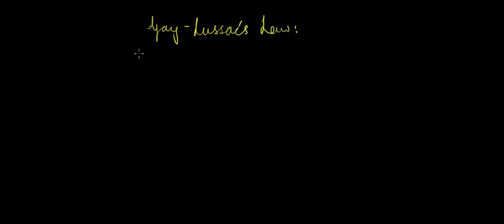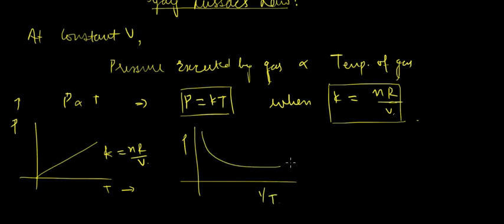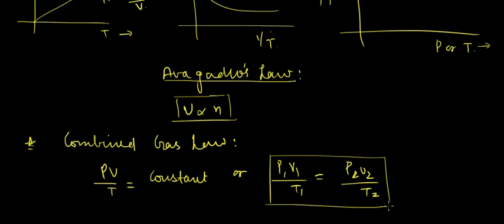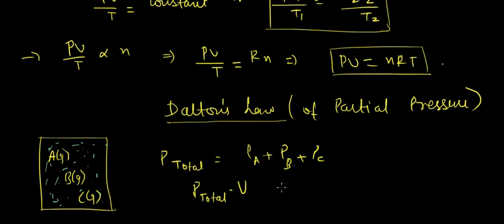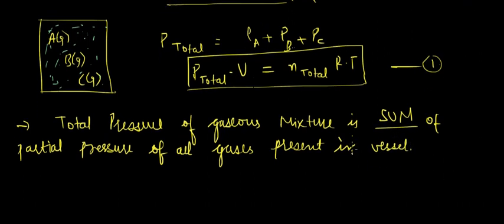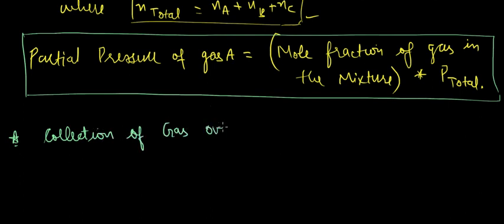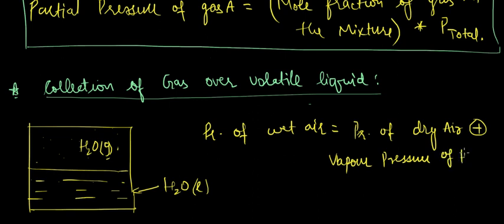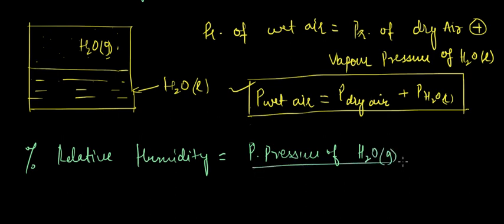158. More Gas Laws